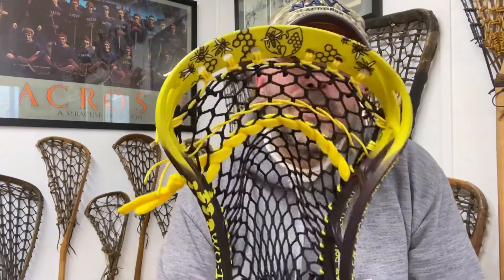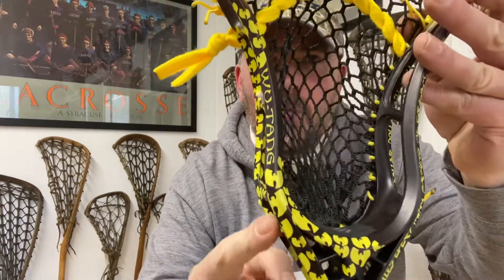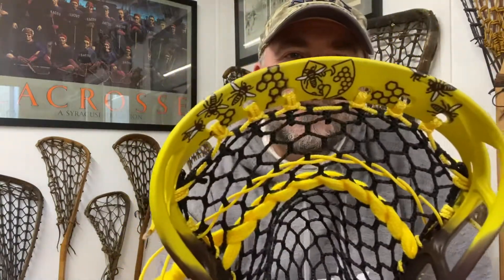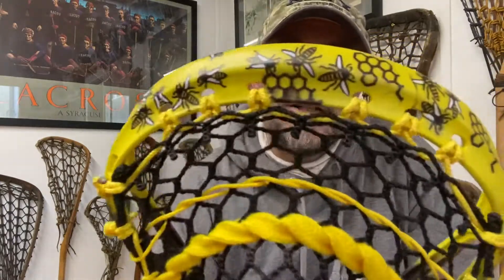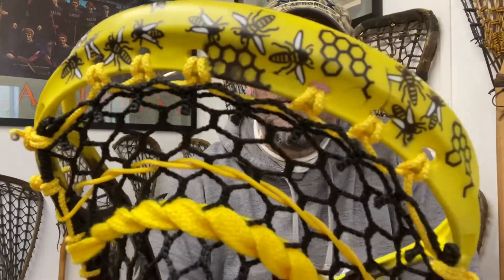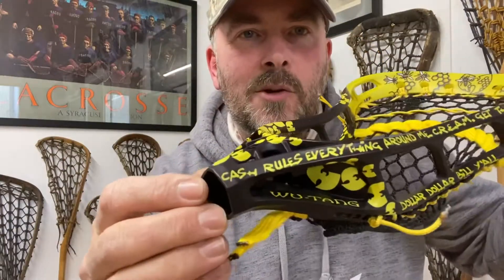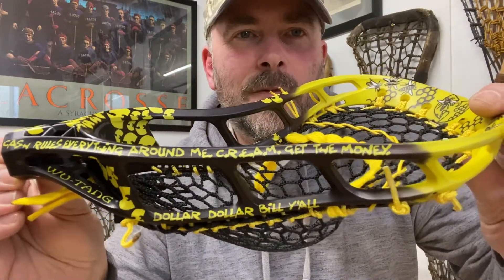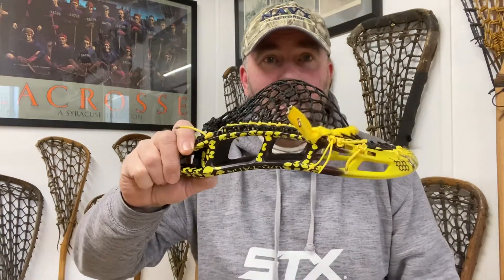Wu Tang C.R.E.A.M dyed Stringking 2A lacrosse head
One of our favourite dyes in the store.

Cash, Rules, Everything, Around, Me
C.R.E.A.M.
Get the money
Dollar, dollar bill y'all